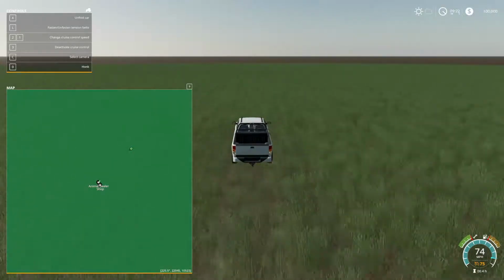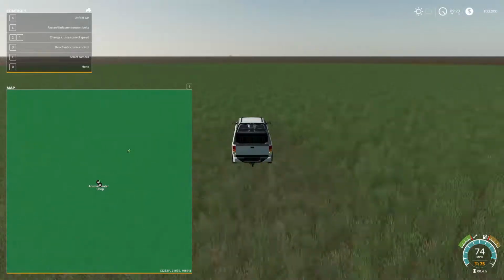How big is this dang map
guess how big this map is